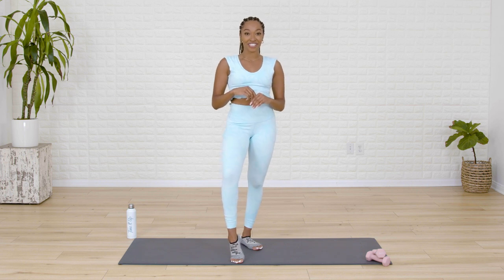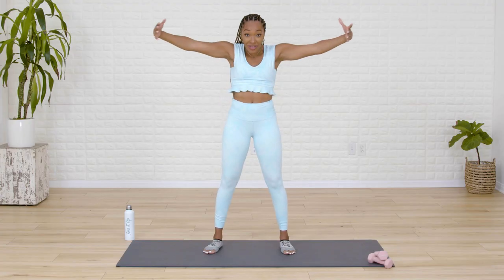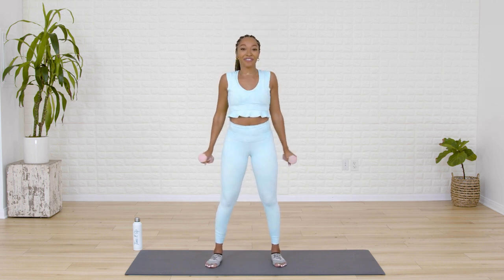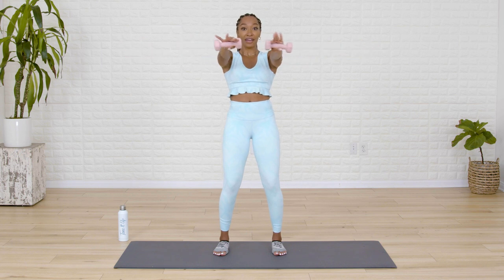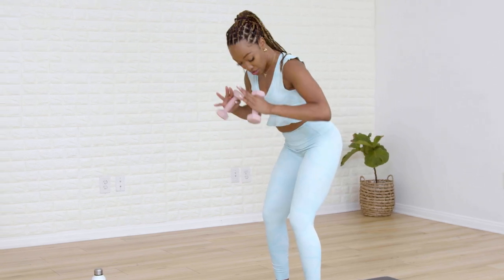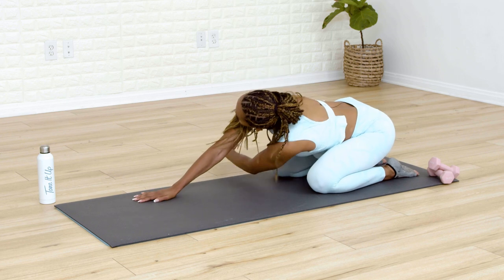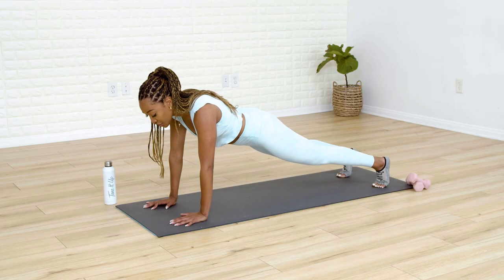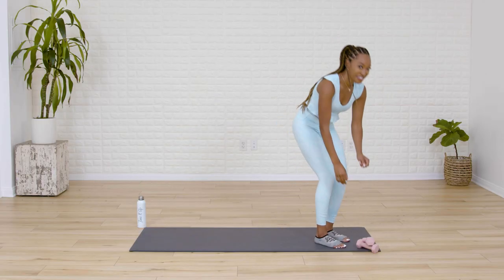20 MINUTE PILATE ARMS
Sculpt those shoulders, tone those biceps, and triceps! Amber shows you how it's done with Pilates-inspired exercises, all for the upper body.